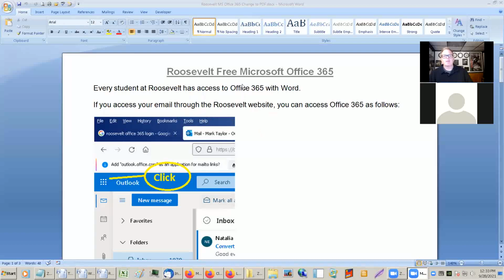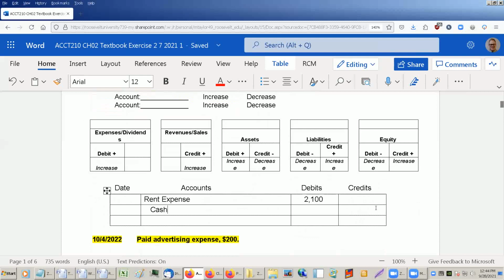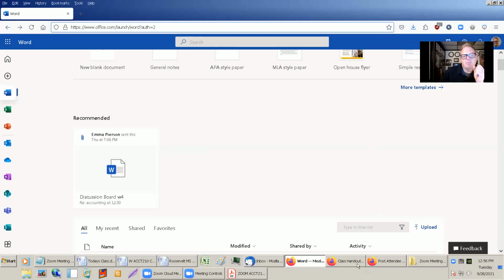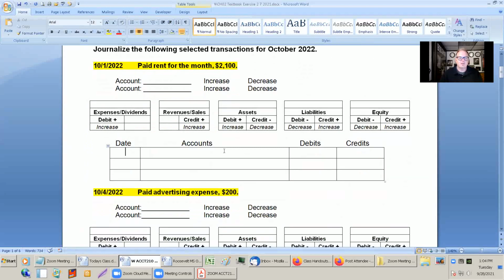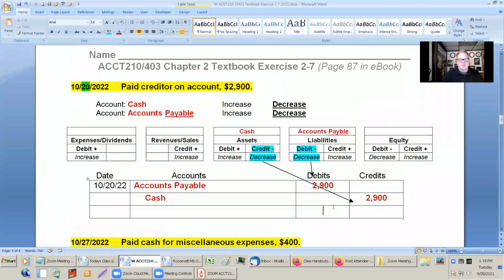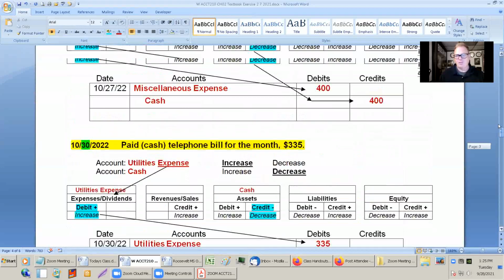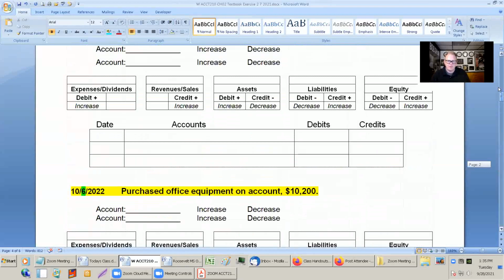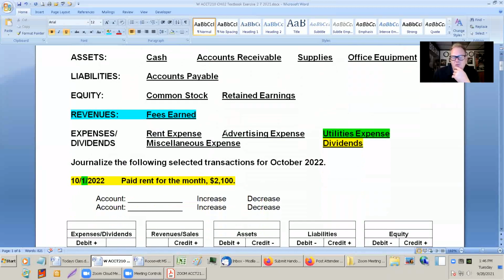ACCT210 Day Tues CH2 Ex 2 7 Week 5 Fall 2021